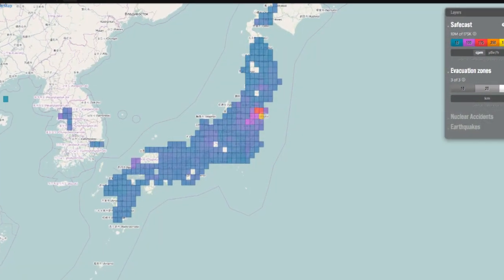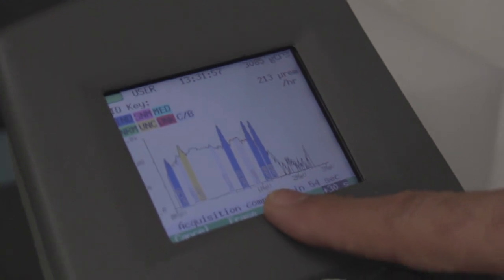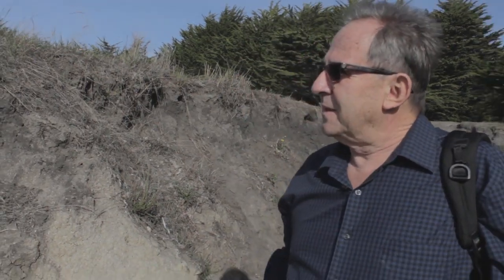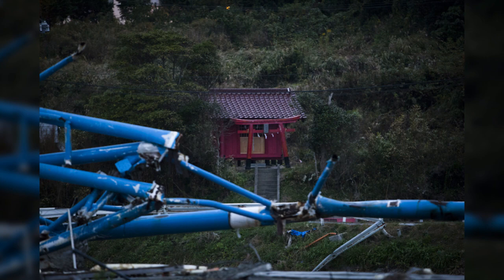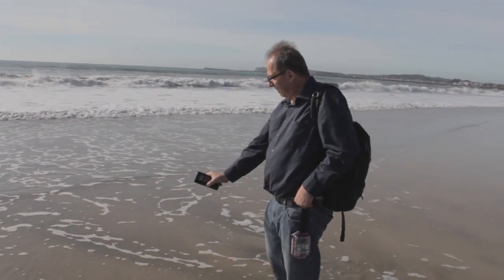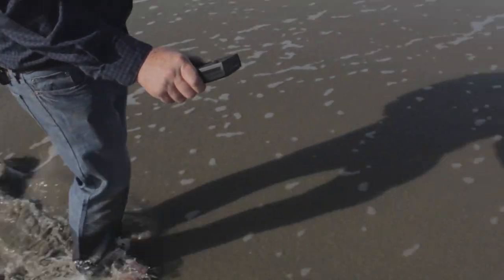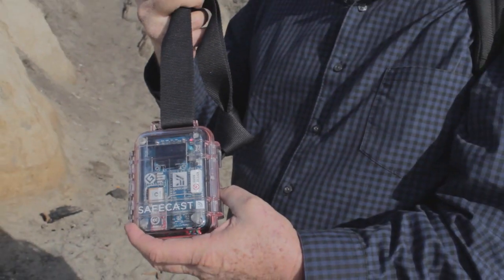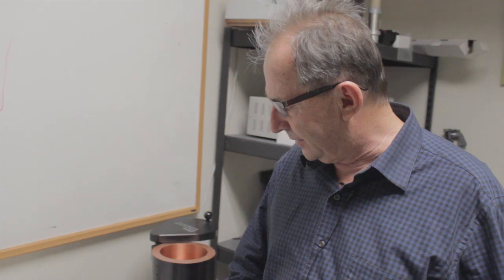Surfer's Beach Half Moon Bay Radiation Investigation, IMI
To follow our continuing investigation on the black sand at Half Moon Bay,